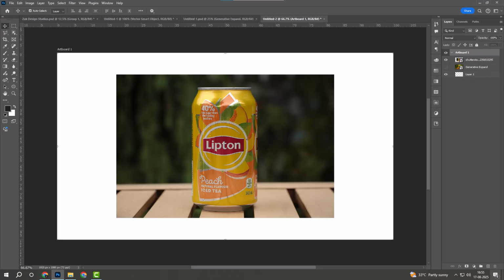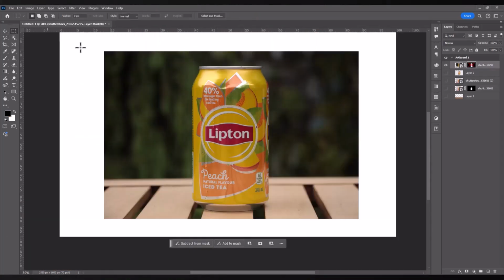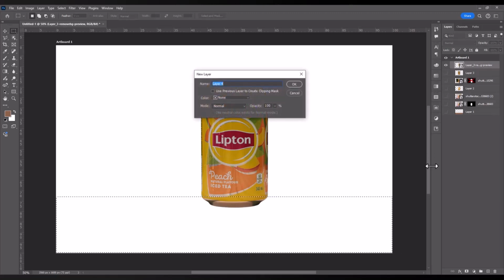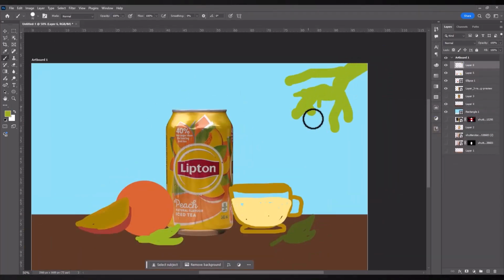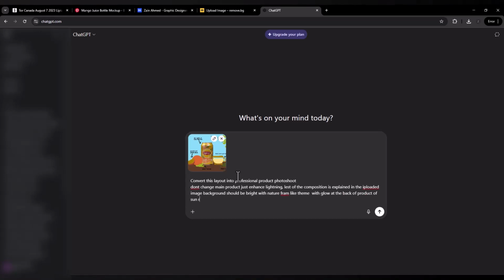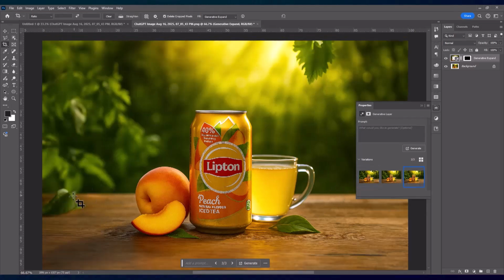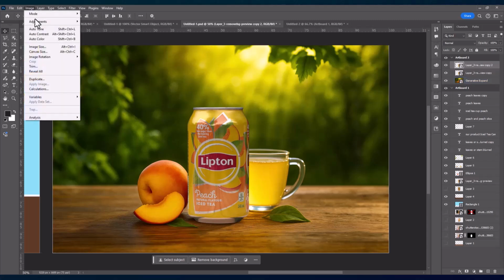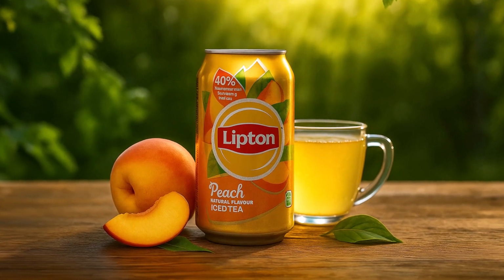FREE AI Studio: Product Photos with ChatGPT + Photoshop (No Camera Needed)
Want to create professional product photos for your online store, Amazon, Shopify, Daraz, or Etsy — without buying expensive gear?
In this tutorial, I’ll show you exactly how I use ChatGPT and Photoshop to create stunning, studio-quality product shots:

✅ Write powerful AI prompts with ChatGPT for perfect product layouts
✅ Generate clean, professional mockups using AI
✅ Replace AI products with your real product photos while keeping natural shadows

This workflow is fast, budget-friendly, and perfect for anyone building an online business, social media brand, or e-commerce store.